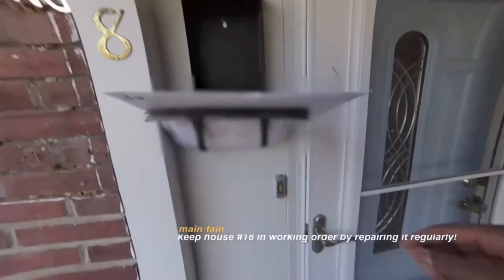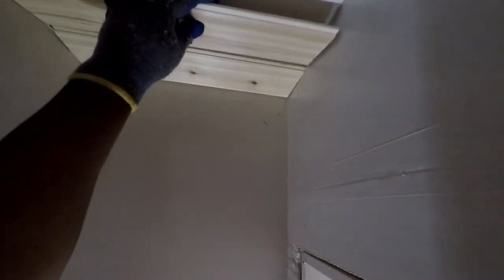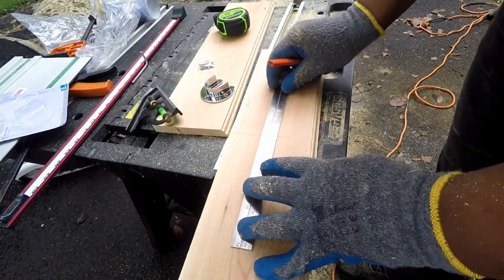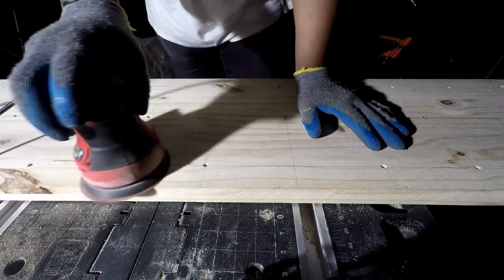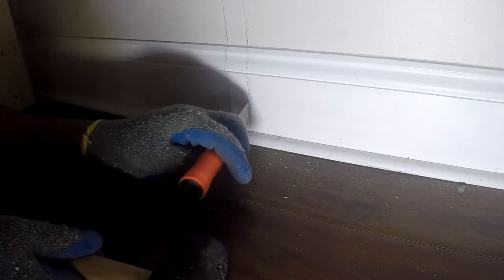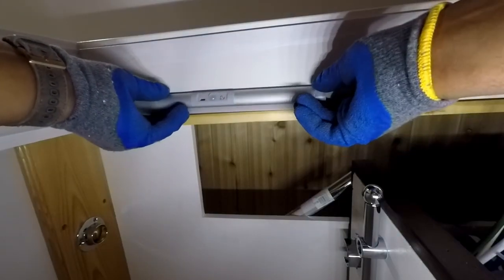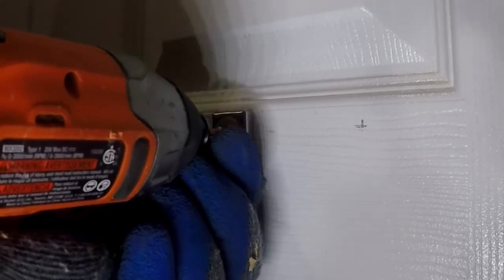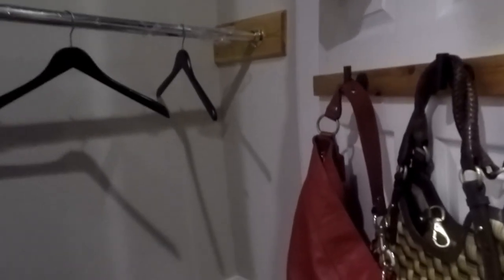Minimum Standard for a DIY Closet - M18 EP33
Thanks for stopping by. An index is below. The video highlights the construction of a closet suitable for general use and is a part of a group of storage options, including furniture. The video shows what it took to complete the closet. The house is older and settled, and some of these challenges are presented. The divider is prominent and was the source of some woes. The project was challenging but easy to visualize and therefore execute.

The closet was meant to be simple, functional, above average with a custom look and feel. The divider is thick, and the hardware is heavy-duty and attractive. The shelves ensure maximum use of the hidden space towards the top of the closet. If you are doing a closet, the video reveals the minimum features it should have.

The space needed some preparation. The walls were not as smooth as they should be, and that maintenance is for another day. The ceiling was missing portions of trim and had to be redone. The new ceiling allows using more cedar, expanding the closet's features.

The closet space can be used to dry delicates (like wool socks) without creating mold or mildew problems. There is space for dresses and plenty of long-term storage space. There is also room on the floor for storing other items. No built-in drawers give maximum space for hanging. I am a fan of built-ins, but this closet complements a chest of drawers or maybe the reverse.

Closet dimension:
Door opening 60-1/4-inches
Width 67-inches
Depth 17-inches
Height 95-3/4-inches

An index of the video:
Introduction 0:00
Before view of closet space 0:13
Ceiling preparation 0:52
New ceiling install 2:03
Sealing drywall as precaution against moisture 3:04
Layout of studs, divider, shelves 3:14
Shelf and rod supports and making them fancy 4:36
Shelf and rod support installation 5:16
Before the divider, issues installing partial shelf 6:52
Making the divider and the story behind it 7:31
Divider layout, cutting baseboard trim 9:20
Divider not flushed with floor and more challenges 10:14
Finishing the shelf 10:37
Installing the divider and continue its story 11:14
Valet rod installation 11:47
Installing lighting 12:44
Closet door install 13:22
Installing hollow door anchors 14:17
Installing hooks reinforcements and some trouble 15:17
The minimum standard for DIY closet 16:14
The reveal 16:29

While not explicitly mentioned, the closet need to have doors!

The day is won!

There are some aspects that were not revealed. The shelves are fastened  to the divider with nails and screws at the edges. The video did not cover the details for installing the hooks or the final shelf install. The painting was not covered.

Wood filler was used to fill the gap around the hinge where too much material was taken out. Its looks like no mistakes were made, perfect!

Primary supplies used:
ReliaBilt Matte Black Decorative Clothing Hook
ReliaBilt 3-1/2-inch Black 5/8-inch Radius Mortise Door Hinge (3-Pack)
E-Z Ancor 1-inch L x 3/8-inch Diameter Standard Drywall Anchor
Masonite Traditional 30-inch x 80-inch (Primed) 6-Panel
Unfinished Spruce Pine Fir Board
Joyzy rechargeable lights
Gardner Glass Products 68-inch L x 18-in Frameless Full-Length Wall Mirror
1-inch x 6-inch Tongue and Groove Unfinished Cedar Board (0.875 actual thickness)
1--inch x 2-inch cedar board
Blue Hawk Metal Closet Rod
Blue Hawk Shelf Bracket

Cheers